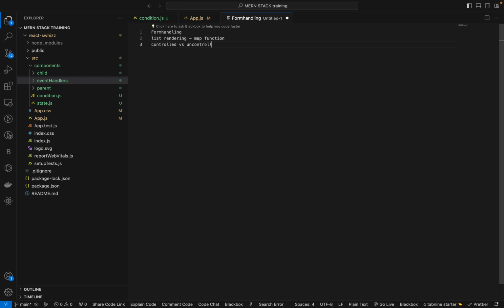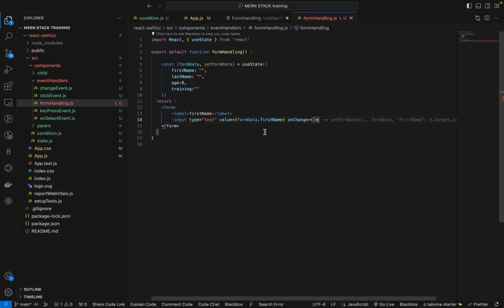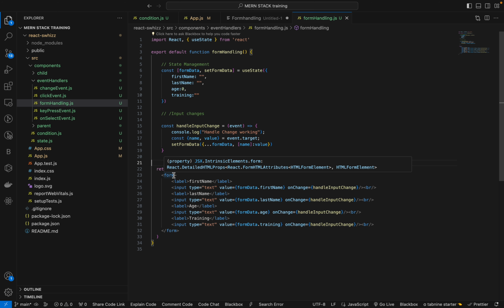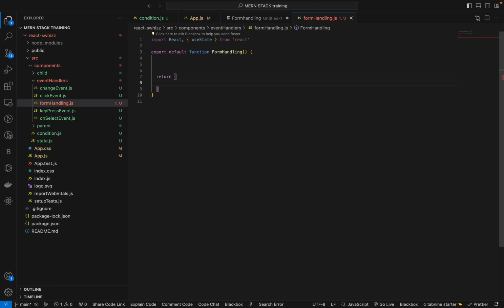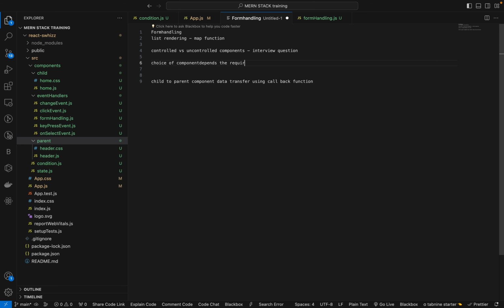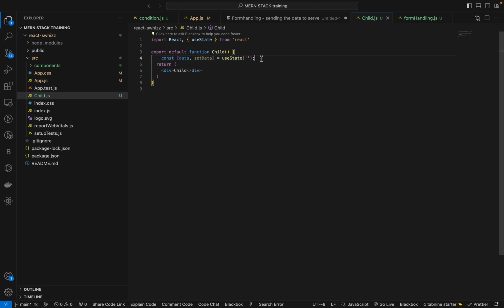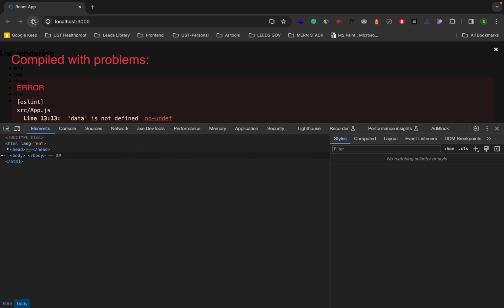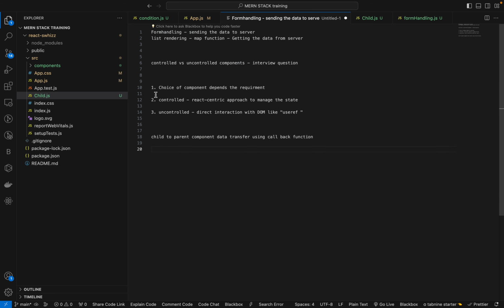24 React JS (Data flow of react js) MERN Stack Tutorial By Swhizz Technologies